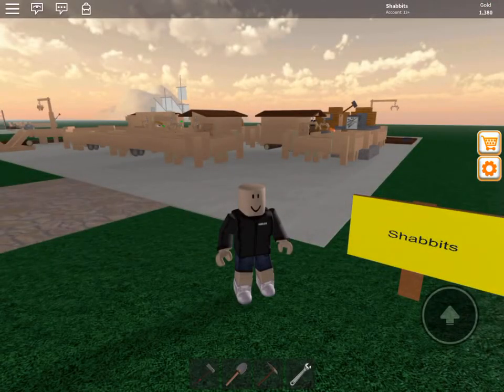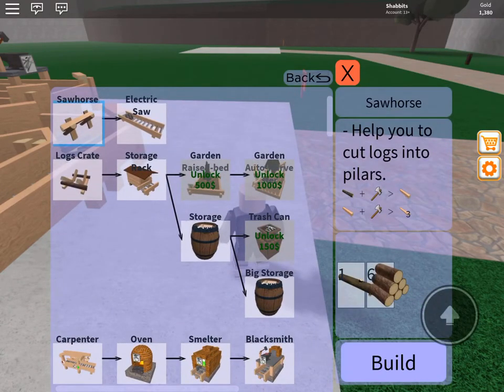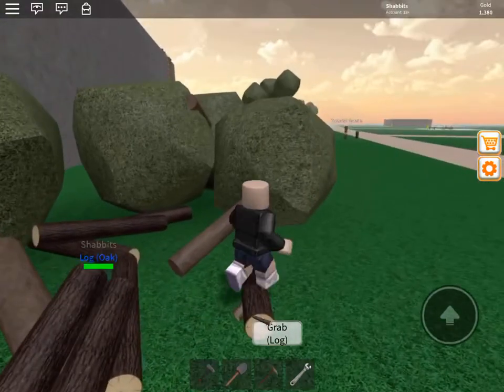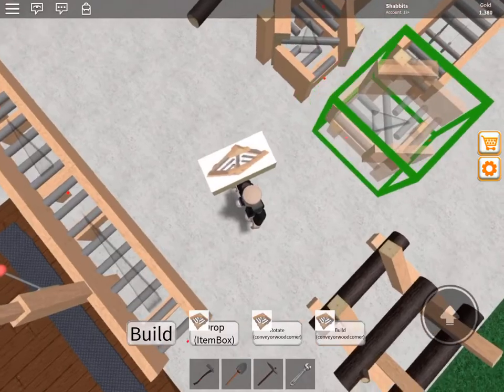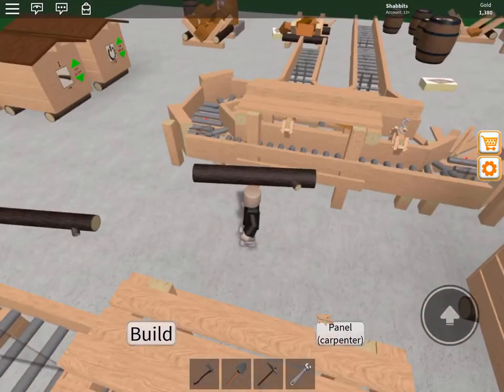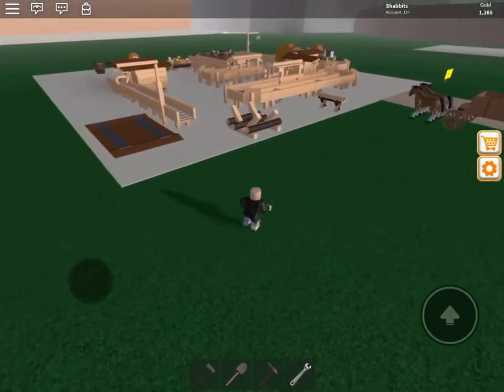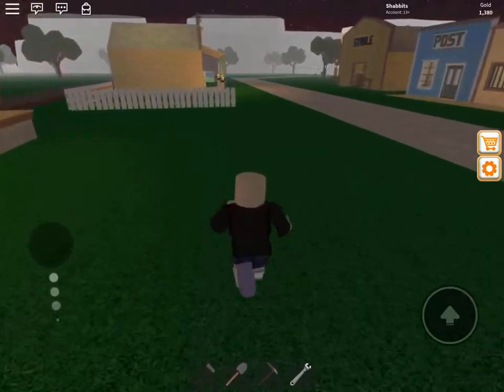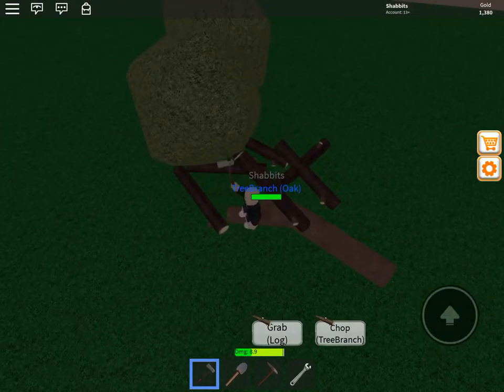Roblox Factory Town Tycoon - New Sandbox!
This is a new game, it is looking great and I am having so much fun!

The dev has been updating and working on the issues, yay. Thanks goreacraft!

A full lumberyard to develop, furnace and blacksmith, house/fort building, conveyors, harvesting. and more.